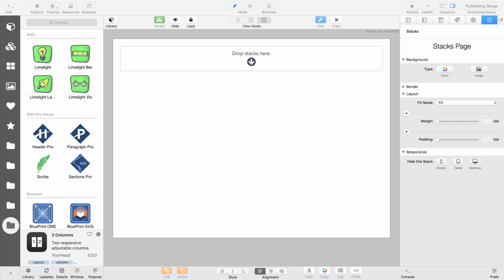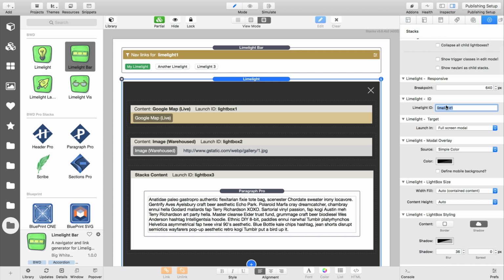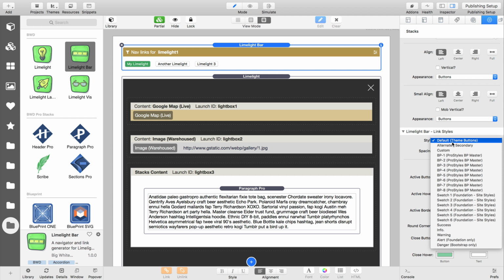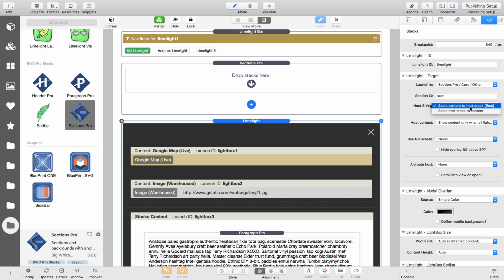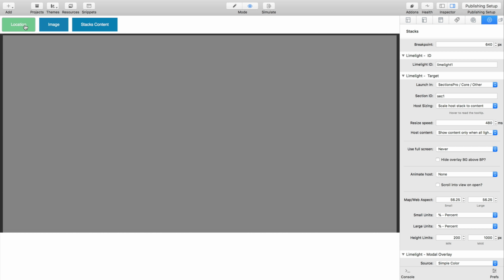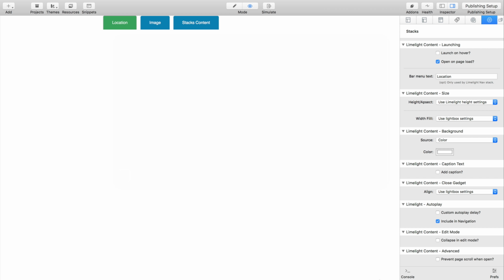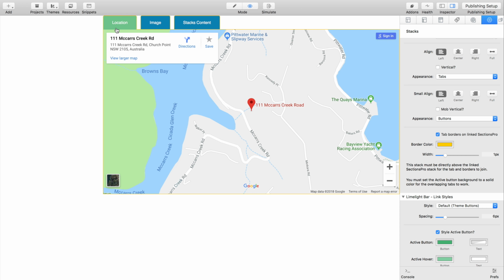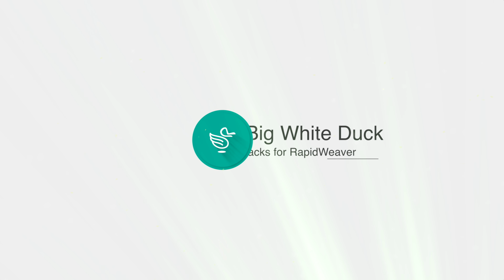Limelight: Targets pt 1: Lightboxing inside another stack.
An introduction to using other stacks as the target for Limelight lightboxes instead of a modal. See how to show content in a section and how to create auto generated tabs.
Part II of this set includes advanced options, lazy loading and building sites using Limelight.